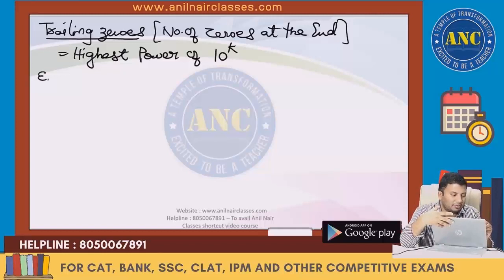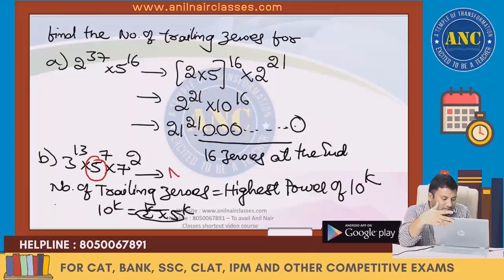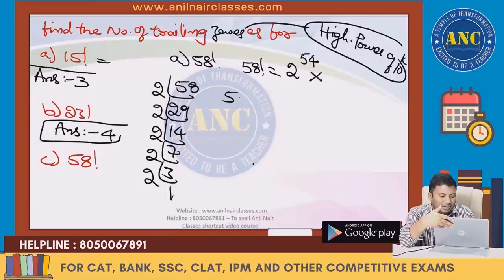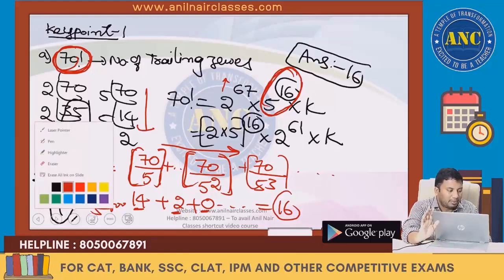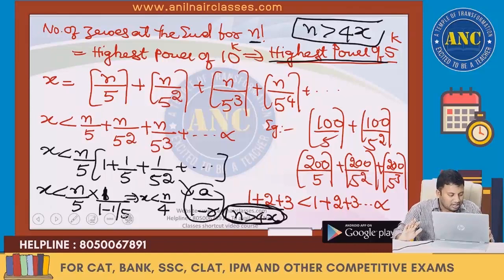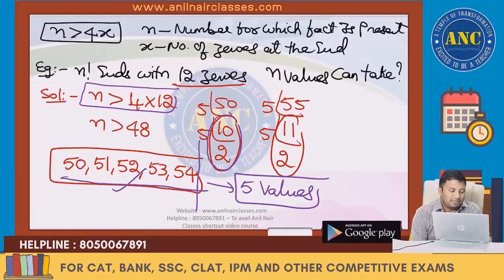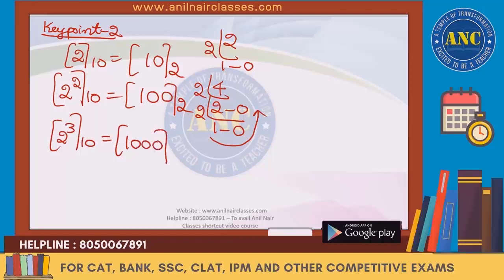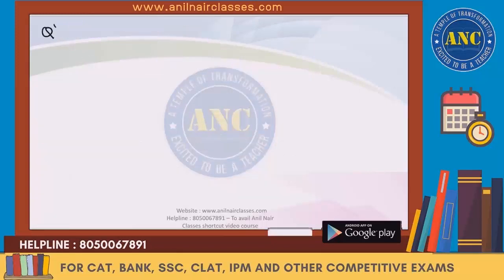🛑LIVE || Trailing Zeroes 7 || CAT ||ANIL NAIR || Download ANC App|| Shortcuts, Concepts, Tricks